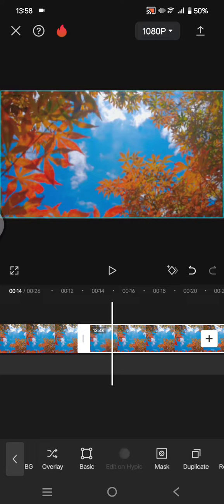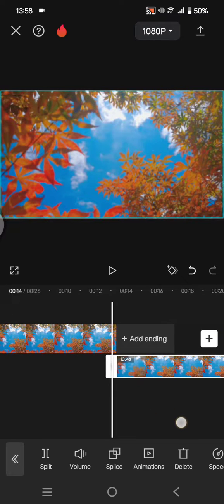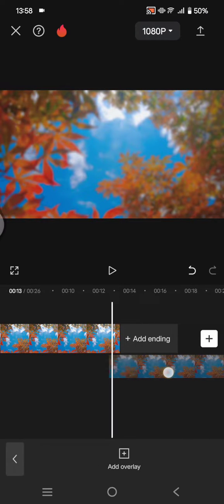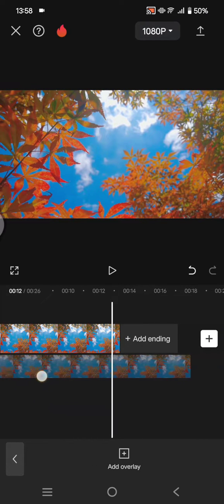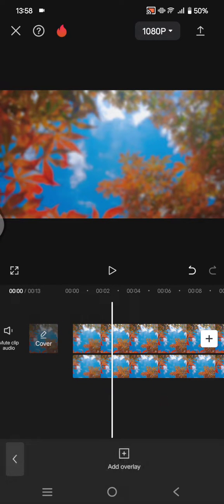~ Can You Copy and Overlay a Video in CapCut? Learn the Secret Trick!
Are you wondering how to copy and overlay a video in CapCut? This tutorial will show you the secret trick to easily duplicate your clips and use them as overlays. If you’ve ever struggled with creating layered effects in your videos, this guide will simplify the process and help you take your CapCut editing skills to the next level!

In this video, you'll learn how to duplicate a video clip and place it as an overlay in CapCut. Whether you want to create picture-in-picture effects, add creative transitions, or simply layer videos for a dynamic look, CapCut makes it easy with its intuitive duplicate and overlay functions. With just a few clicks, you can copy any clip and position it exactly where you want on the timeline.

- How to copy a video in CapCut and use it as an overlay
- Tips for positioning overlays for a professional look
- How to use the duplicate feature to create layered video effects

This step-by-step guide is perfect for beginners and experienced editors alike.

Start mastering video overlays in CapCut today, and bring your creative visions to life. Hit play now and discover how easy it is to copy and overlay videos in CapCut!